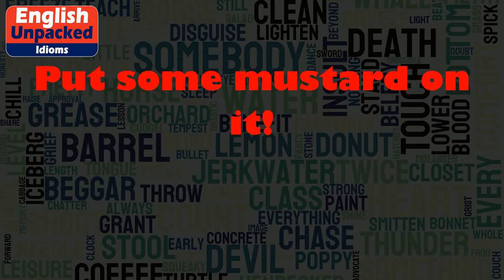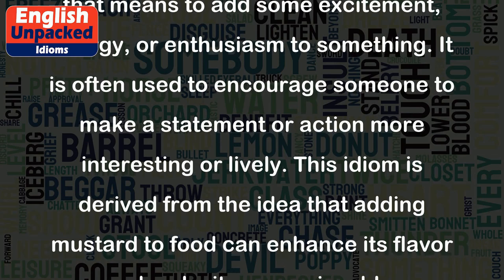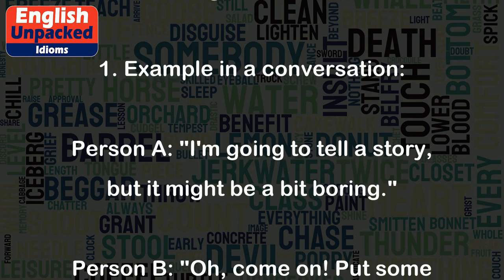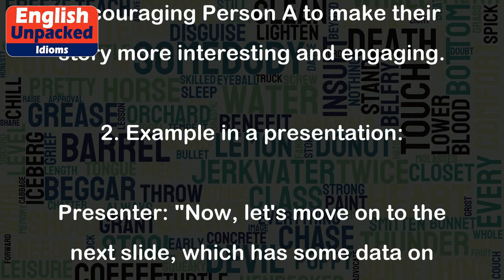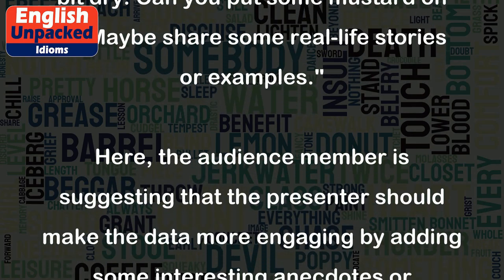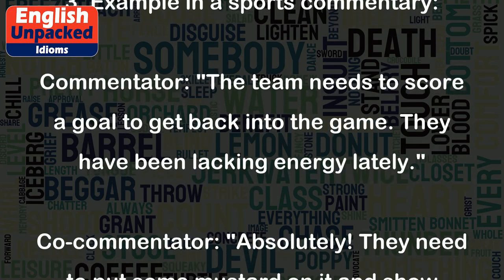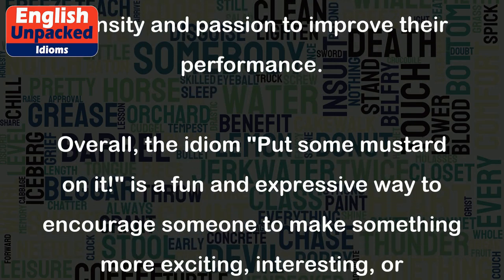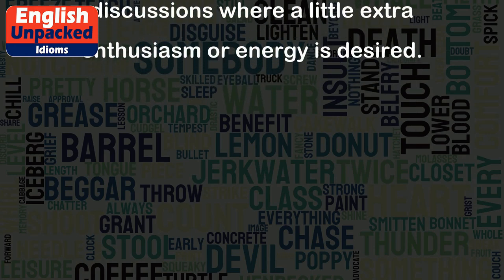Put some mustard on it!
The idiom "Put some mustard on it!" is a playful and figurative expression that means to add some excitement, energy, or enthusiasm to something. It is often used to encourage someone to make a statement or action more interesting or lively. This idiom is derived from the idea that adding mustard to food can enhance its flavor and make it more enjoyable.
Here are a few examples to illustrate the usage of this idiom:
1. Example in a conversation:
Person A: "I'm going to tell a story, but it might be a bit boring."
Person B: "Oh, come on! Put some mustard on it! Make it exciting!"
In this example, Person B is encouraging Person A to make their story more interesting and engaging.
2. Example in a presentation:
Presenter: "Now, let's move on to the next slide, which has some data on customer satisfaction."
Audience member: "This data seems a bit dry. Can you put some mustard on it? Maybe share some real-life stories or examples."
Here, the audience member is suggesting that the presenter should make the data more engaging by adding some interesting anecdotes or examples.
3. Example in a sports commentary:
Commentator: "The team needs to score a goal to get back into the game. They have been lacking energy lately."
Co-commentator: "Absolutely! They need to put some mustard on it and show some aggression on the field."
In this scenario, the co-commentator is urging the team to play with more intensity and passion to improve their performance.
Overall, the idiom "Put some mustard on it!" is a fun and expressive way to encourage someone to make something more exciting, interesting, or engaging. It is often used in informal conversations, presentations, or discussions where a little extra enthusiasm or energy is desired.